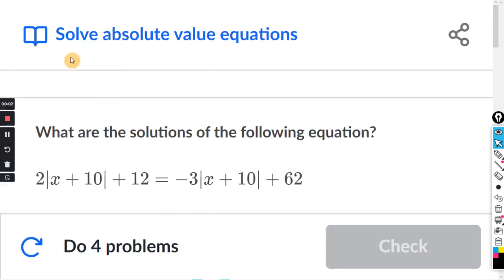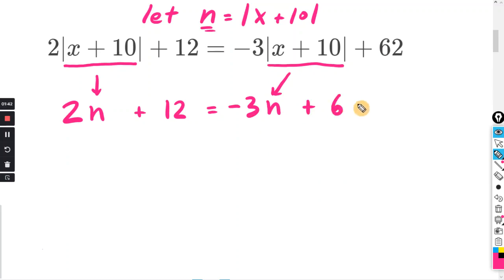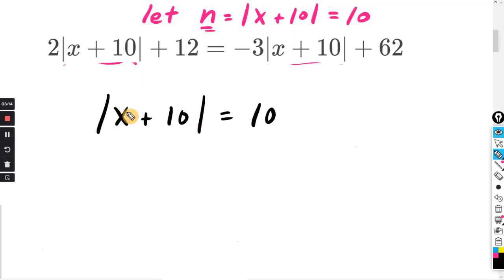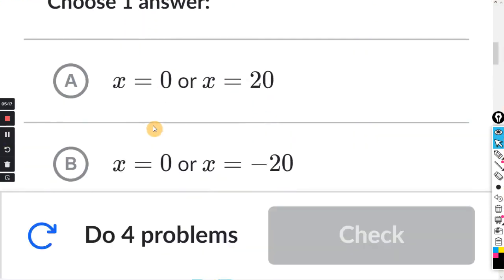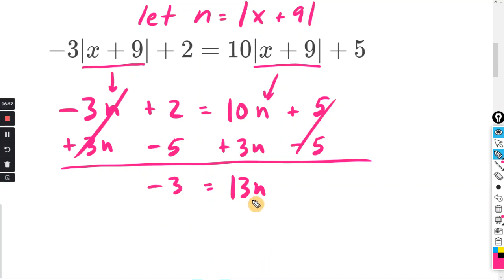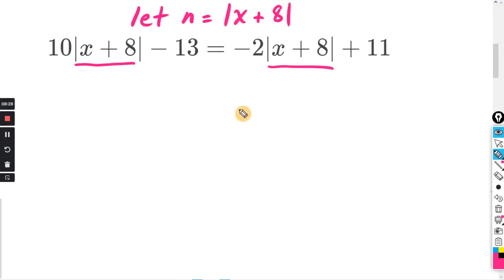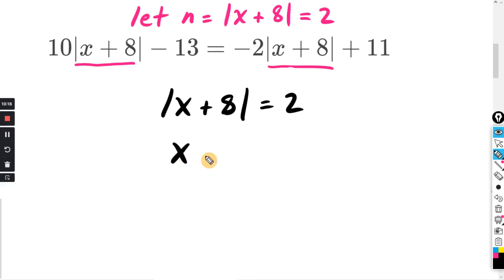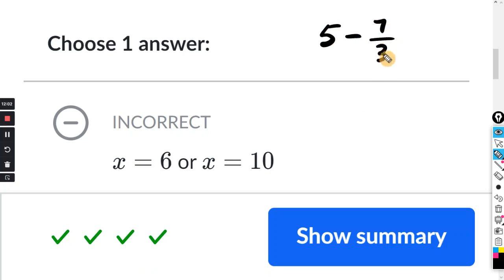Solve absolute value equations : Khan Academy